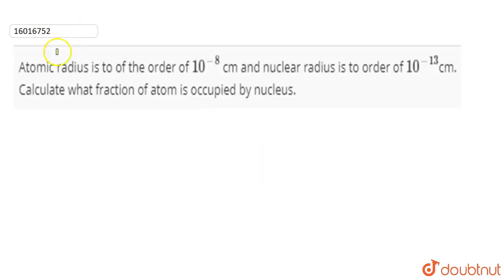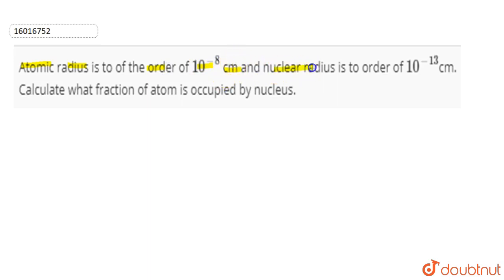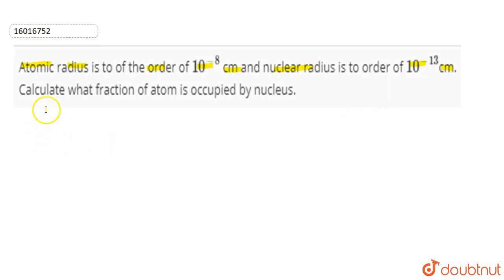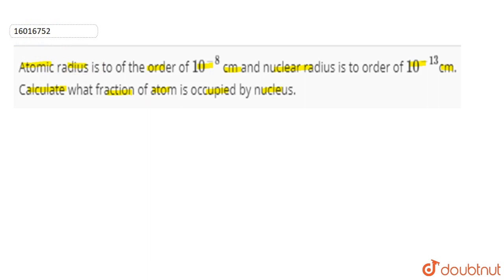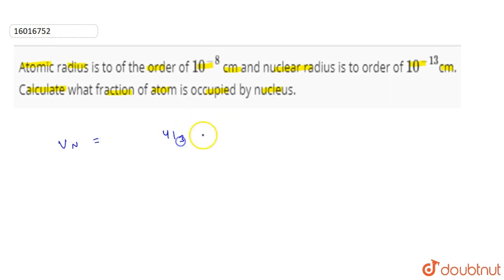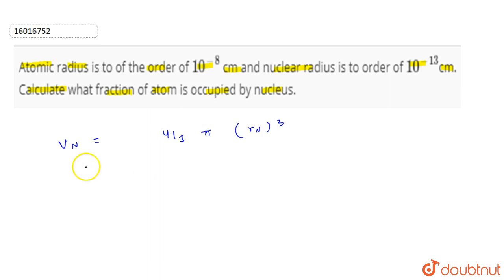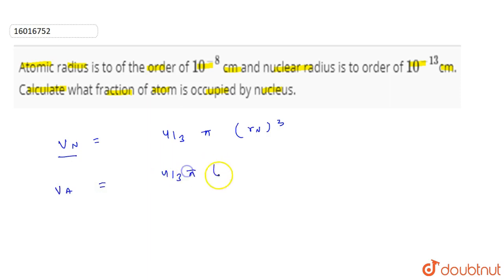Atomic radius is to of the order of `10^(-8)` cm and nuclear radius is to order of `10^(-13)`cm.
Atomic radius is to of the order  of `10^(-8)` cm and nuclear  radius is to order of `10^(-13)`cm. Calculate what fraction of atom is occupied by nucleus.